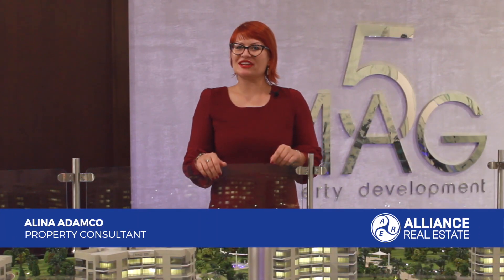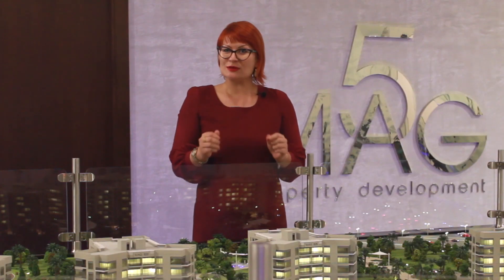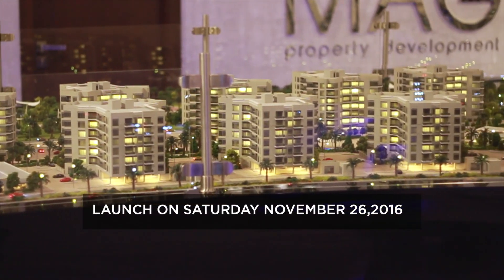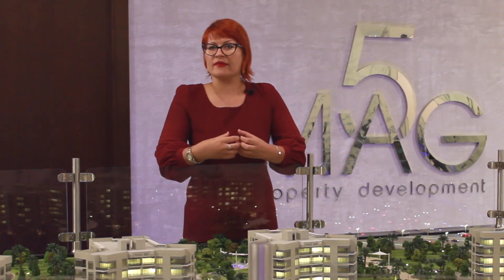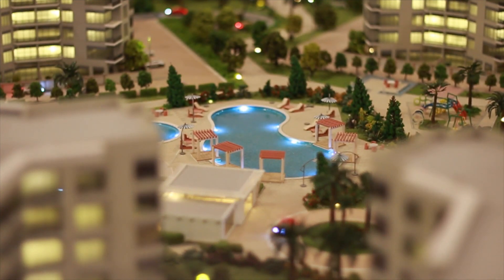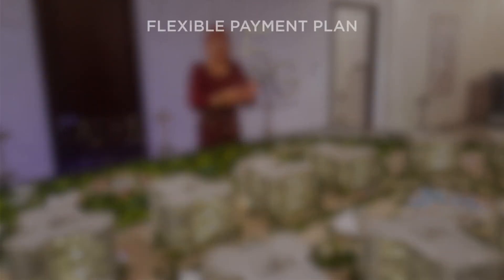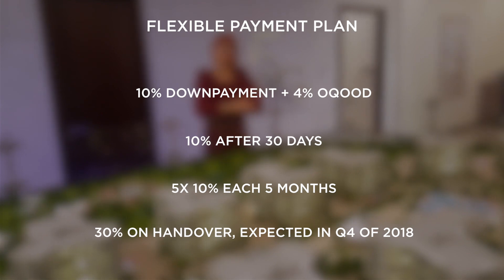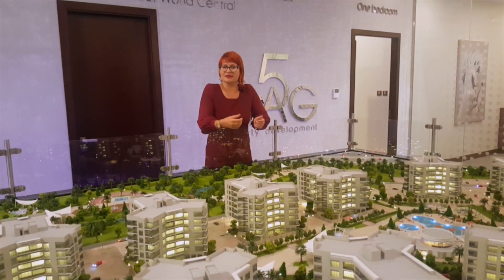Off plan property investment in Mag 5 Boulevard, Dubai South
Our senior property consultant, arrives at the MAG office to talk about a great development for sale in Dubai South. Mag 5 Boulevard is an affordable living project to cater for both Investors and End Users. The project is due to be completed in the end on 2018 and offers great prices, as well as a very flexible payment plan.

Mag 5 Boulevard offers the full range of choices: studio, one-bedroom, two-bedroom, three-bedroom apartments, so now is a good time to become a homeowner!

Parasol Real Estate is one of the most respected real estate consultancy and support firms that helps you find the best property for sale in Dubai. Whether you are new to real estate or need expert advice on making real estate investment, we can help you make the right choice.

Mag 5 Boulevard is located in the new sought after investment destination,Dubai South, situated next to Al Maktoum Airport and Expo 2020 and offers an unparalleled return on investment as high as 10%. If you want to get access to more flexible real estate buying opportunities, go get in town with us!

Alliance Real Estate is a Dubai Land Department approved real estate agency that enables individuals to make a swift transition to the property investment market in Dubai. We are highly recognized in the real estate sector for providing hands-on consultancy and support to buyers, sellers, and potential tenants in Dubai.

Want to buy or rent out a property similar to Mag 5 Boulevard? Get started with our listings and find some of the top apartments, townhouses, villas in Dubai from the leading developers

If you wish to make an inquiry about real estate investment in Dubai, or want to find good buyers for your property,
feel free to reach our customer support team and book free consultation